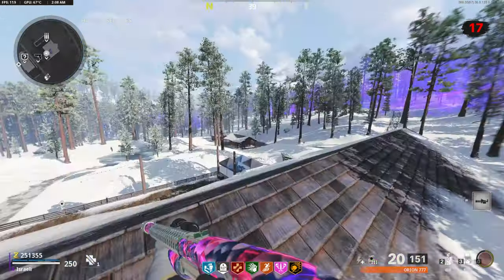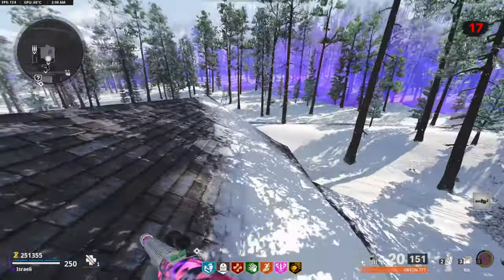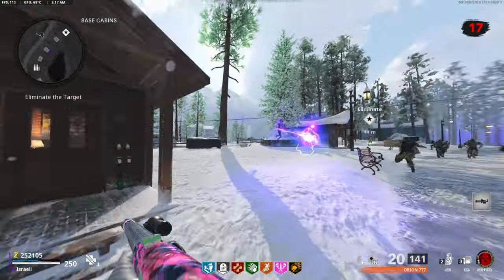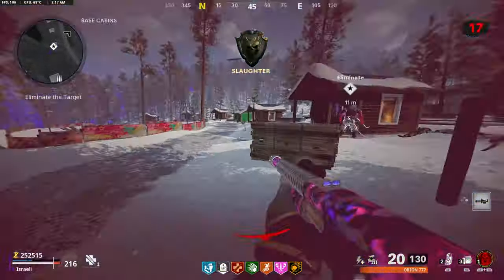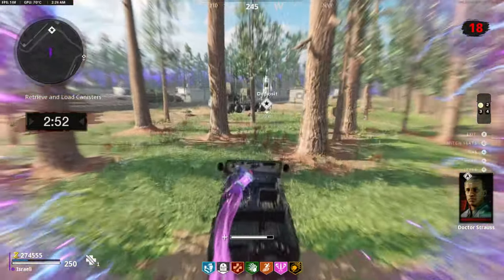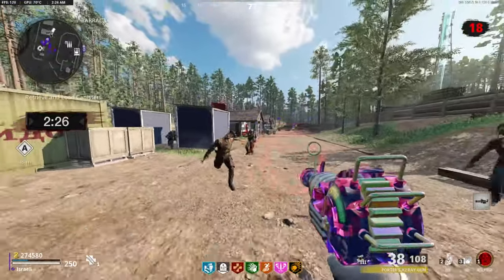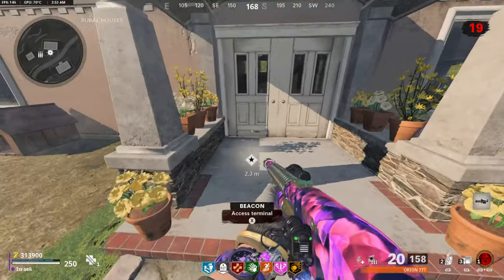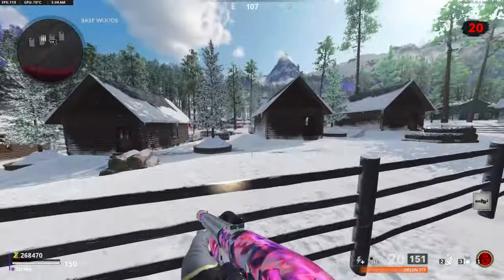BEST TIPS AND TRICKS FOR OUTBREAK IN COLD WAR ZOMBIES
Intro/1,000 V-Buck Giveaway: (0:00)
Tip 1 - Using Raygun for Tempest: (1:15)
Tip 2 - Tier 5 Stamin Up and Speed Cola strategy: (2:30)
Tip 3 - Apline instant objective strategy: (4:13)
Tip 4 - USE THE HAUER 77 SHOTGUN: (5:50)
Tip 5 - Retrieve Data objective strategy: (7:29)
Tip 6 - Holdout/lockdown strategy: (10:21)
Outro: (13:44)